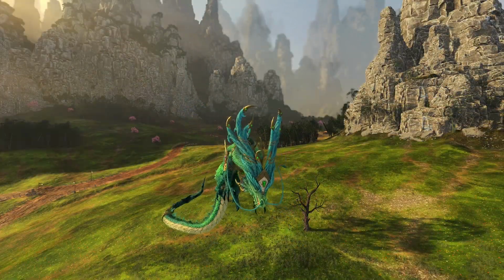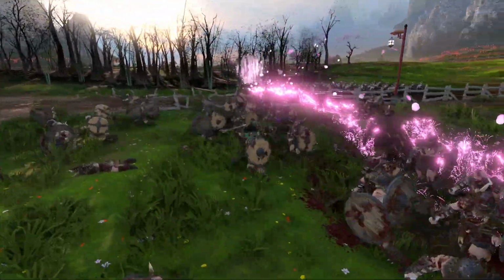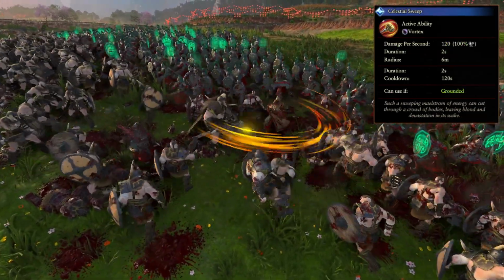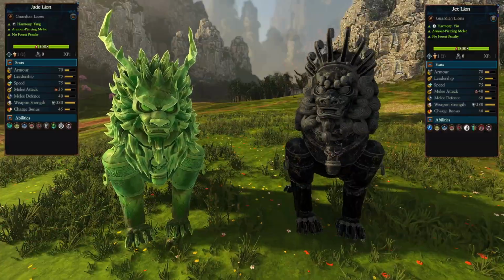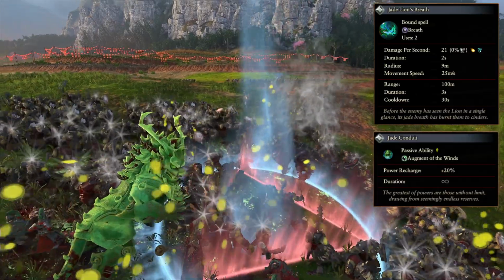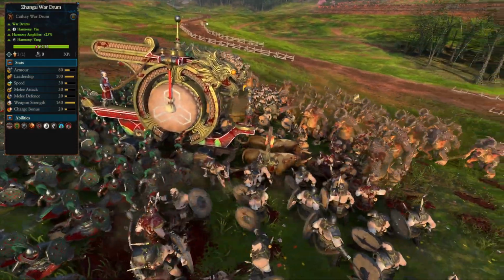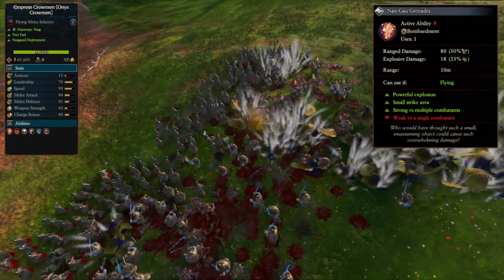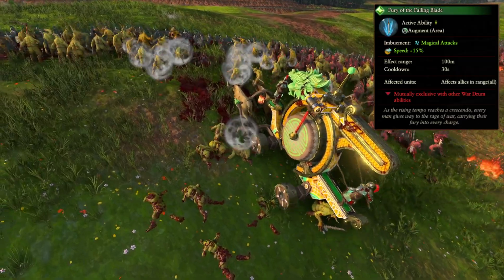All the New Cathay Units in Shadows of Change - Total War: Warhammer 3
With Shadows of Change out, let's take a look at all the units that Cathay gets in the DLC.